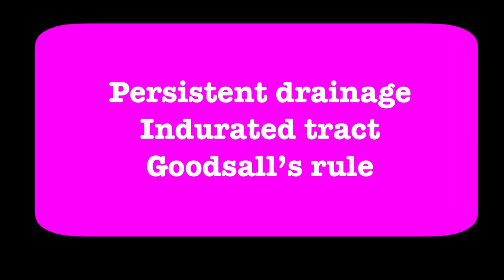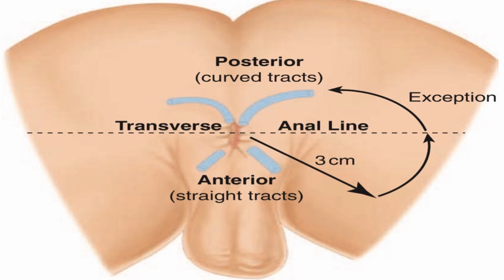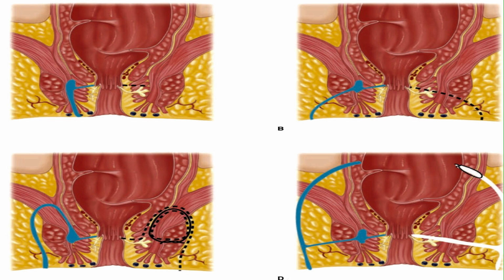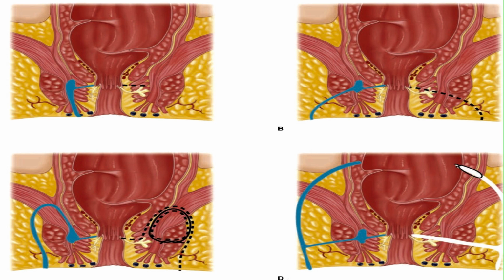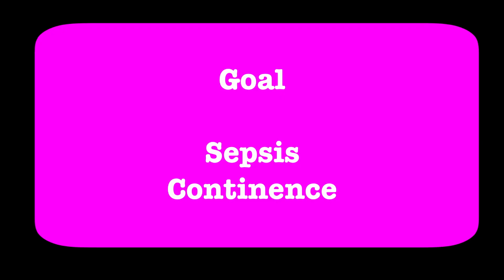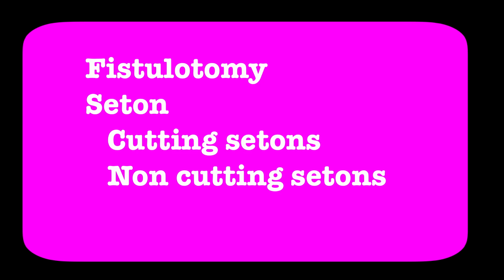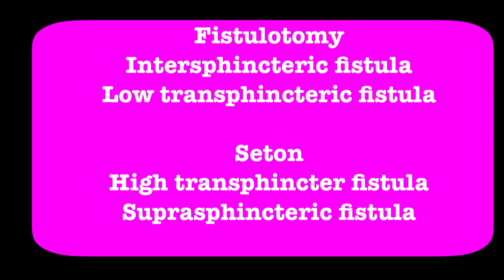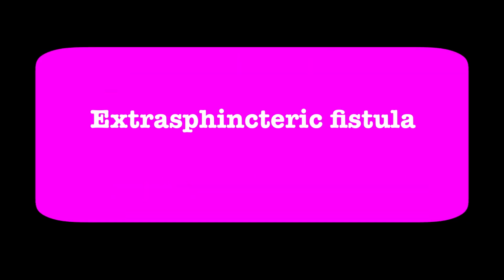Fistula in ano